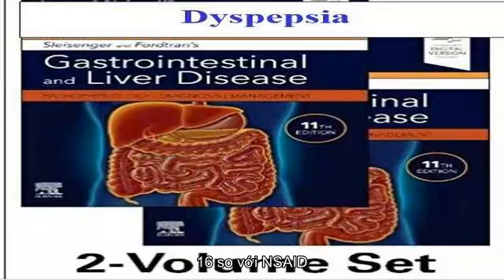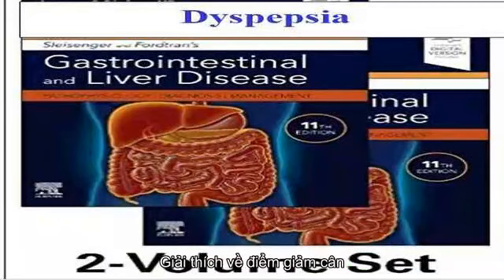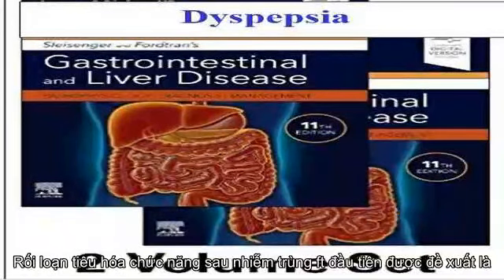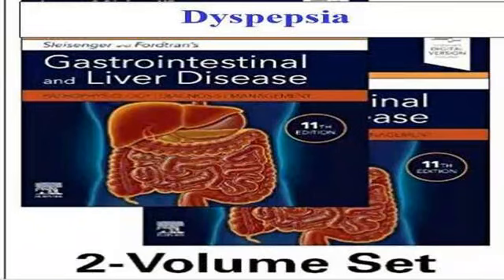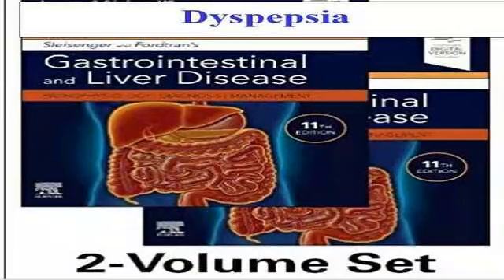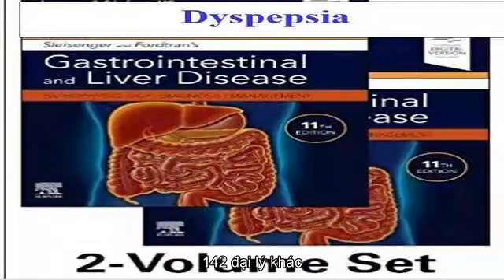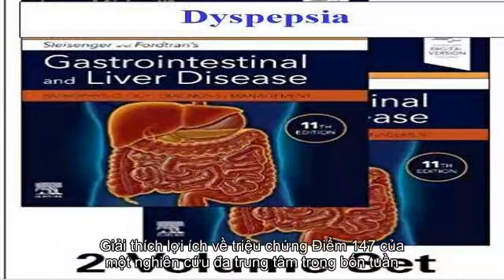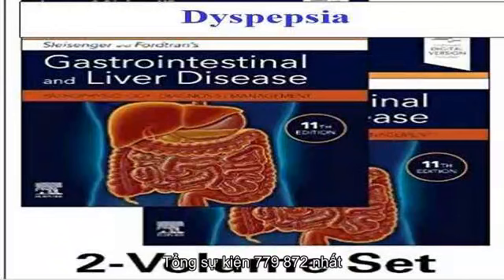14- Dyspepsia (Phụ đề tiếng Việt)